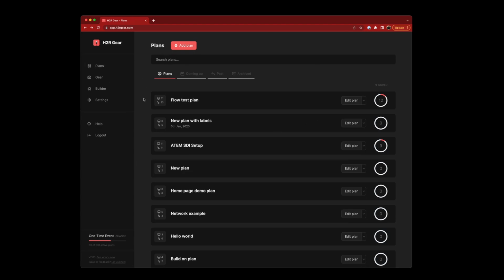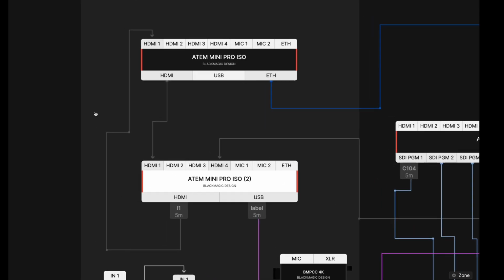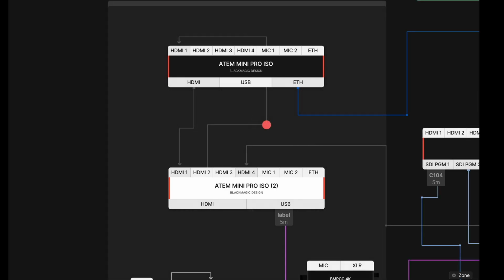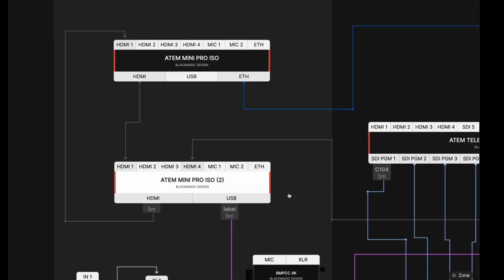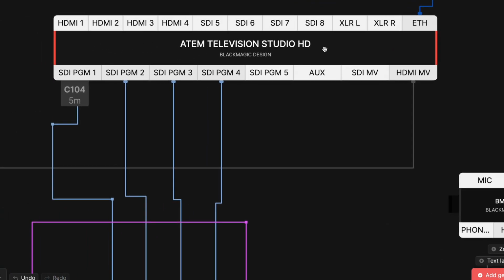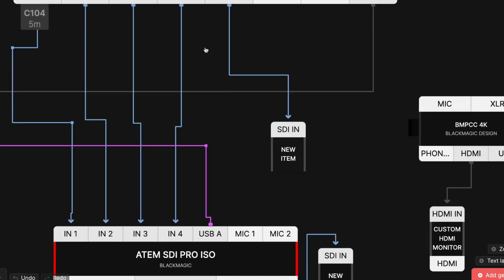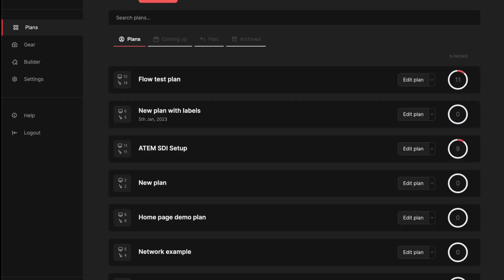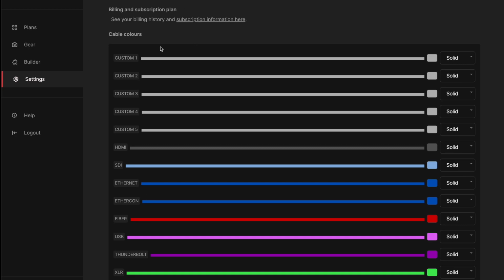Releasing H2R Gear v2 🚀 Dark mode, undo/redo, multiple pins and more!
Here's a look at a few of the nicest new features I've packing into H2R Gear!

*Timestamps*
00:00 - Dark mode
00:39 - Click on cables for menu
00:55 - Undo/Redo
01:03 - Multiple cable pins
02:02 - Grid snapping
02:24 - Drawing "ghost" items
03:33 - Cable colours
04:40 - Left to Right improvements
05:08 - Ideas, bugs, features?